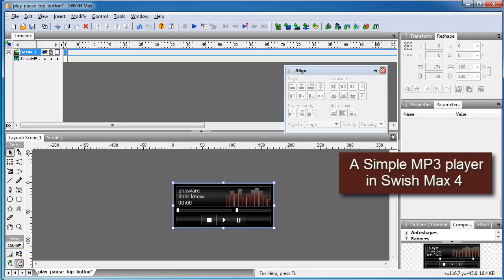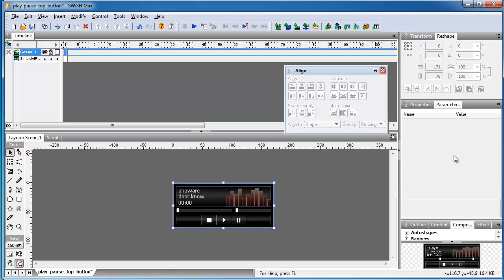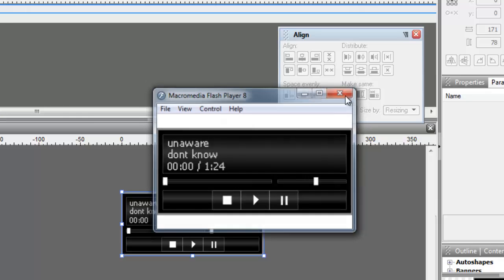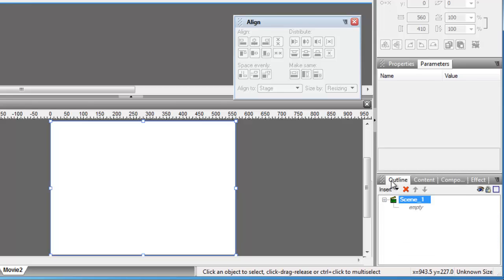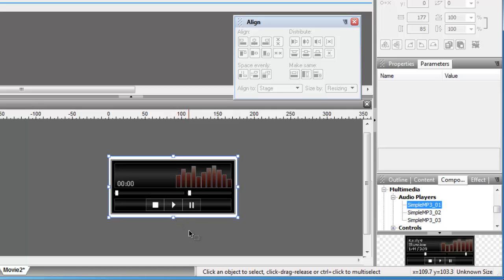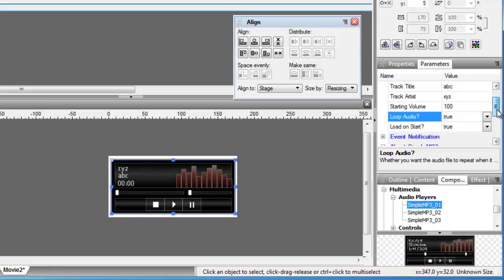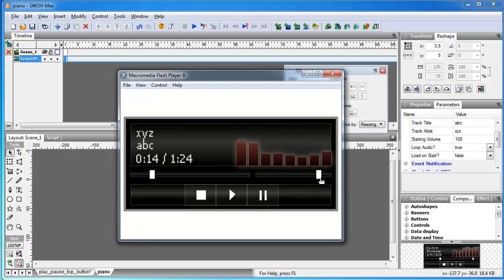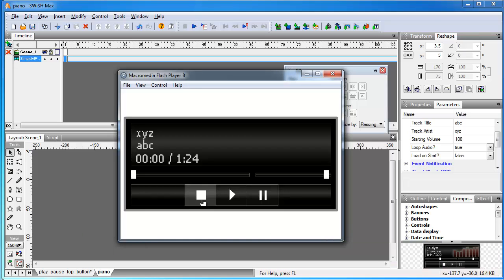Swish Max 4 Tutorial - Simple MP 3 Player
Its so simple and uncomplicated to make a simple mp3 player in swish max  4 using the components and adjusting some parameters.
Mohit